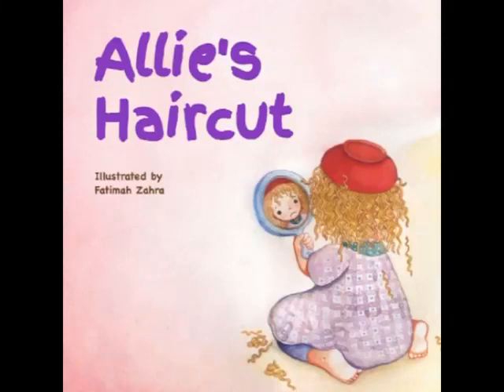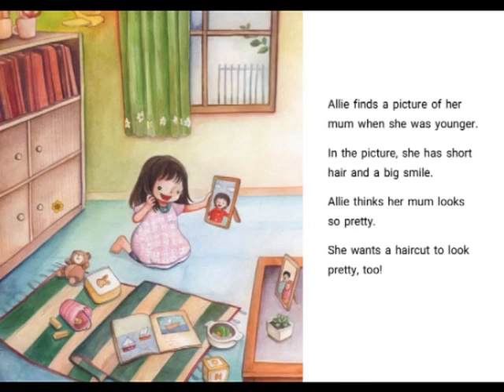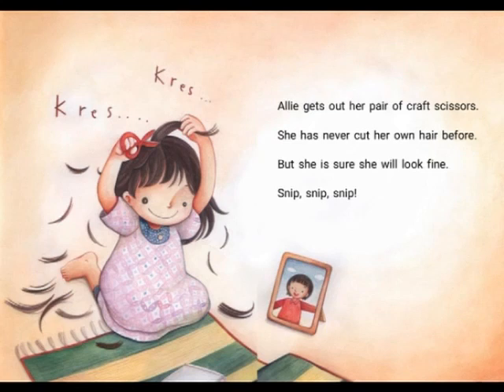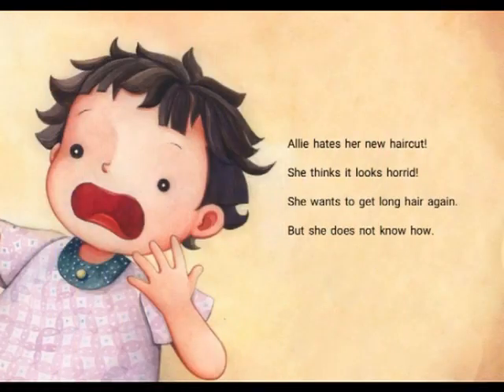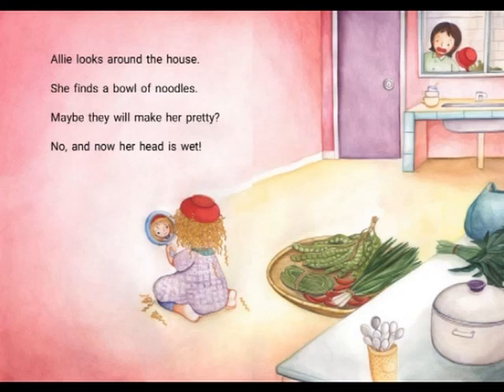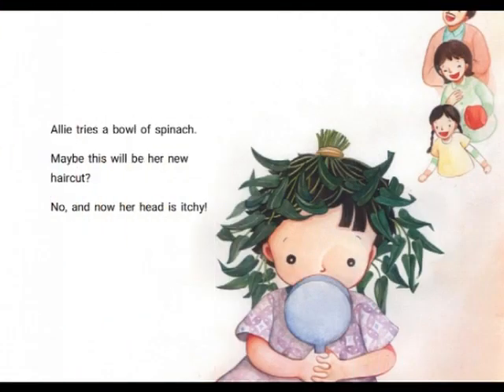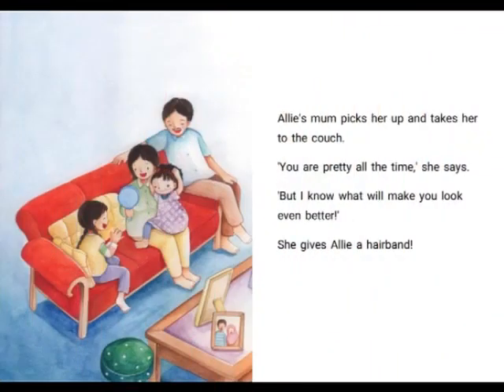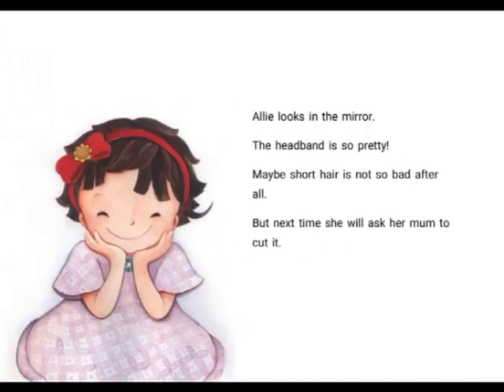Allies Haircut Read Along Children's Story FKB